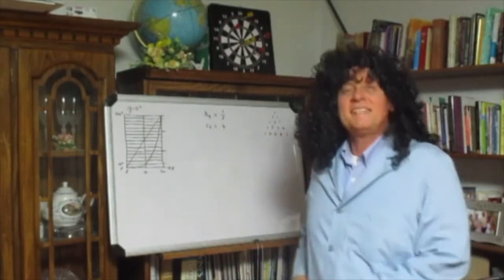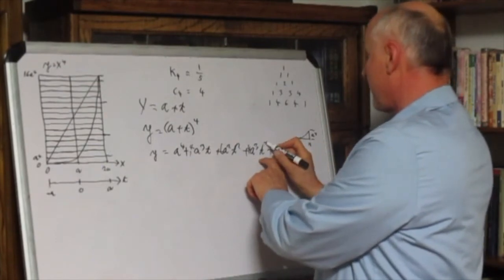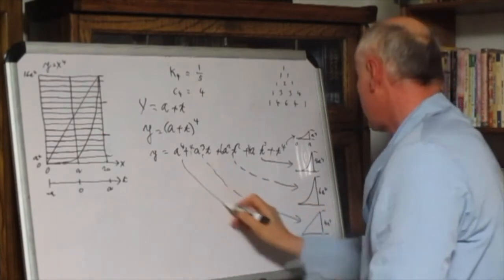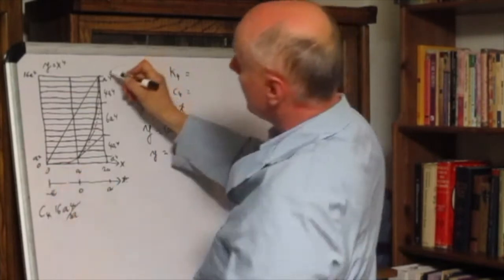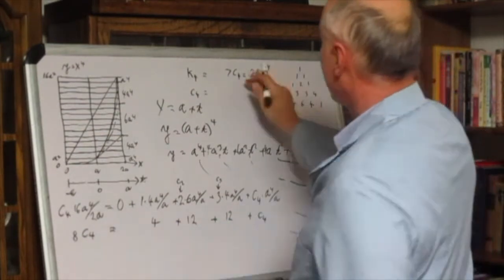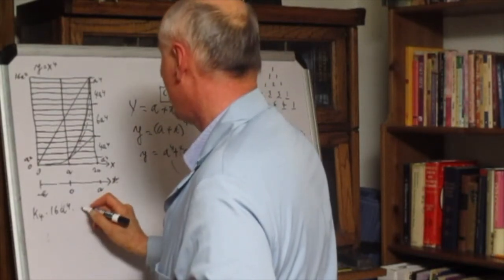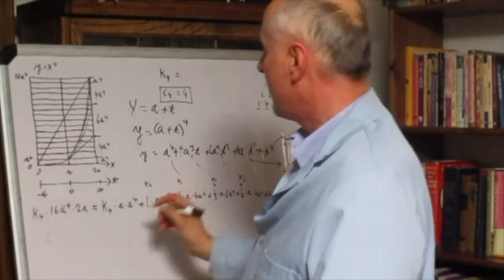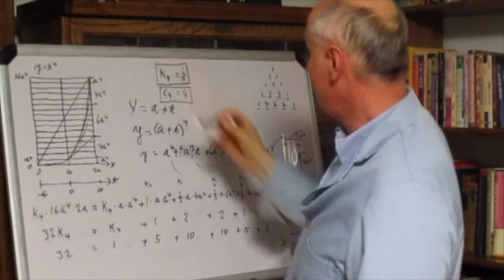1.6 Exact K4 C4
This video describes the derivation of iso ratiometric invariants K4 and C4.

Music used in this video is copyright to Walter Murphy A Fifth of Beethoven.